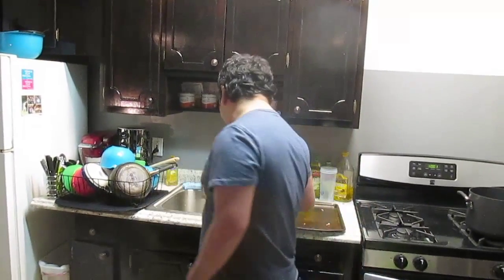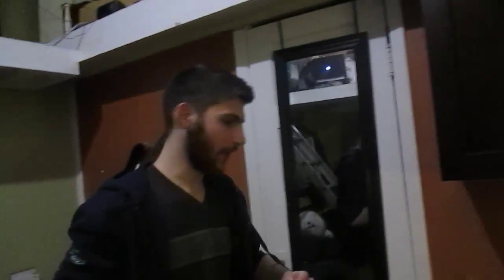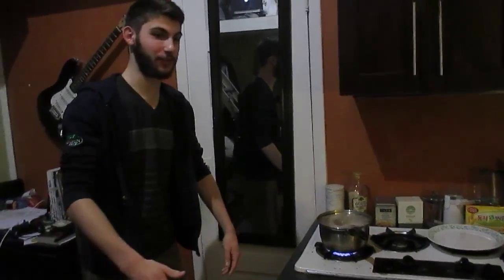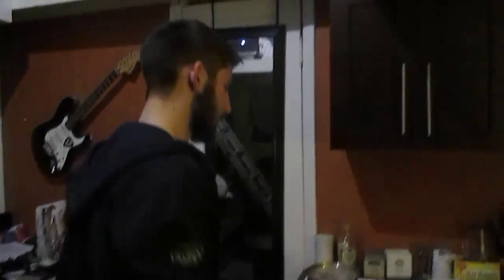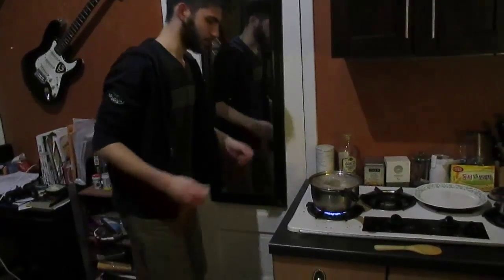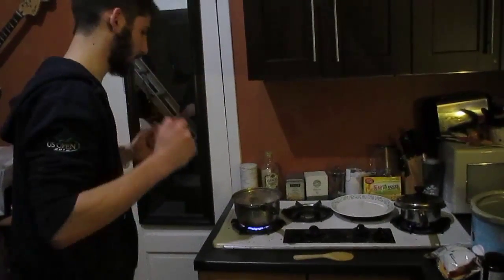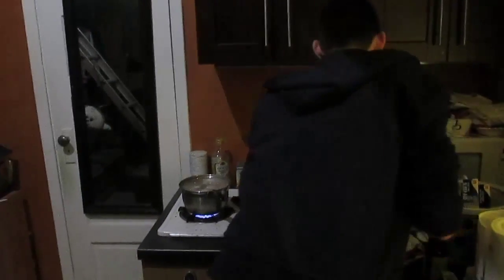pasta.mov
add description